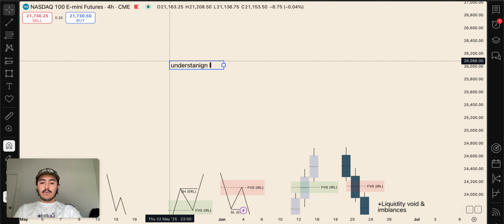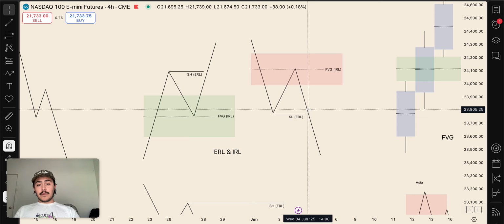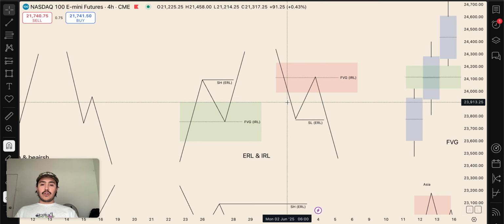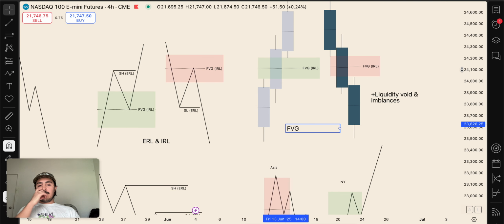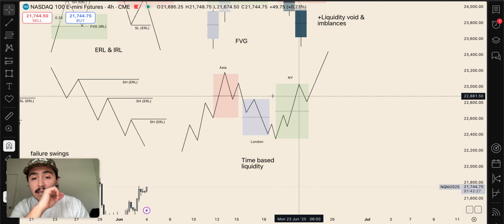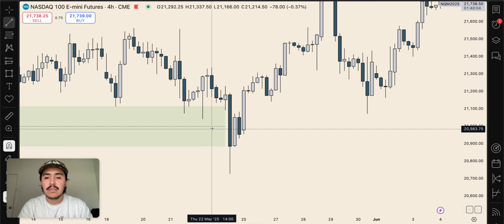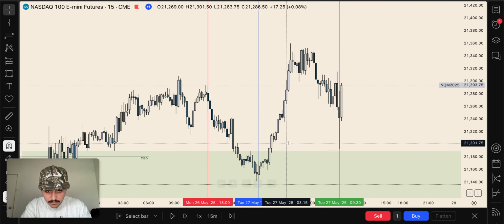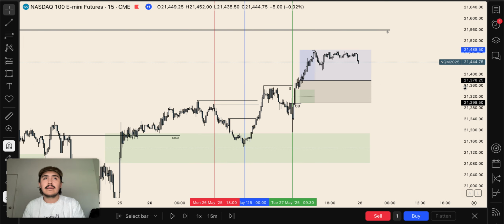Understanding Liquidity for Dummies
I mainly focus on the US indices market (Nasdaq & SP500), I also keep my eyes on Crypto for the degens out there.

X: Incognicotrades